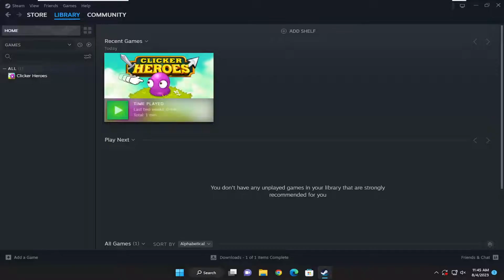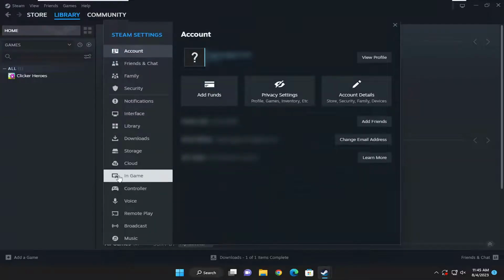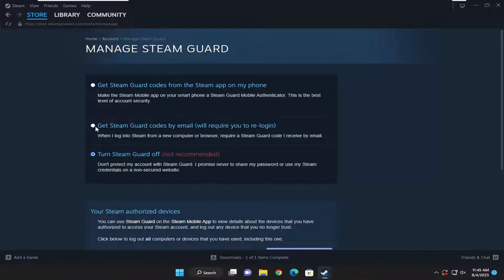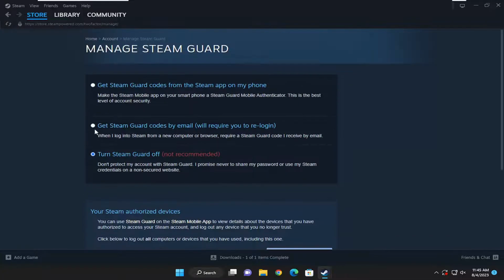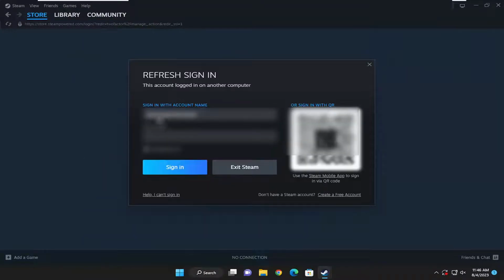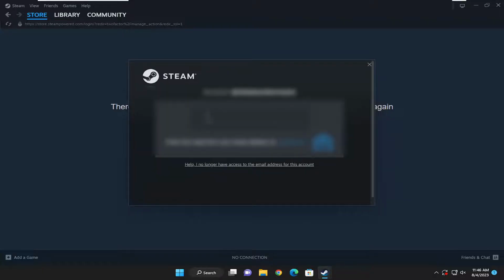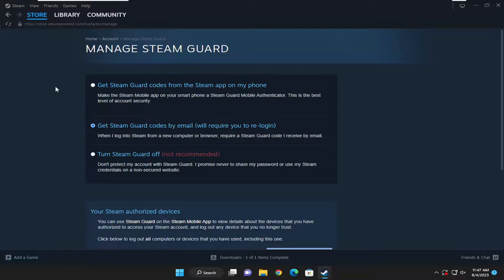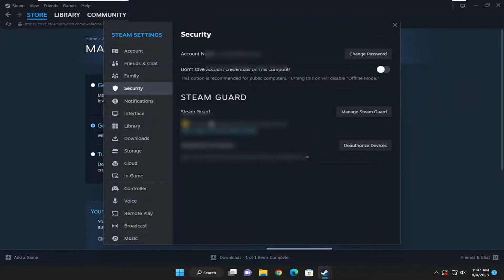How to Enable Steam Guard in Steam [Guide]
Steam Guard is an extra layer of security that can be applied to your Steam online gaming account. When Steam Guard is enabled, any user who tries to log in to your Steam account from an unrecognized computer will be required to complete additional verification processes before they will be allowed to successfully log in. Enabling Steam Guard can help keep your account safe from phishers and scams.

Theft isn’t just a physical phenomenon. Thanks to malware or phishing attempts, individuals can and will steal your physical identity or your digitally-purchased items if they have the opportunity. If you’ve built up a huge gaming backlog on Steam, for instance, your account could be worth thousands—and you could lose it in seconds.

Thanks to two-factor authentication, however, you can protect your Steam account by requiring a one-use code to sign in to your Steam account. This is called Steam Guard, and you should enable it on your account if you’re worried about your Steam security. If you want to enable Steam Guard, here’s what you’ll need to know.